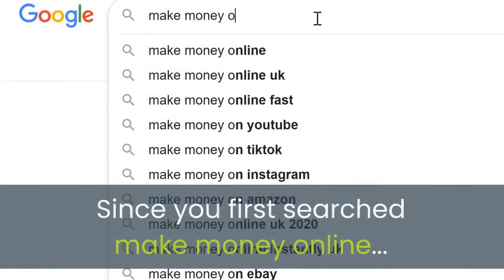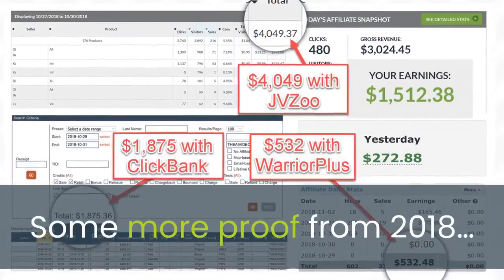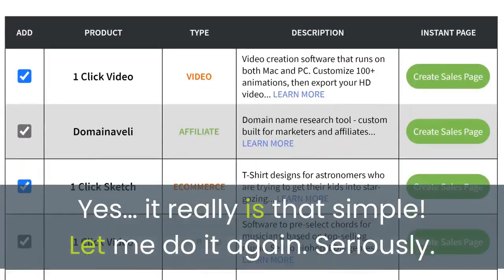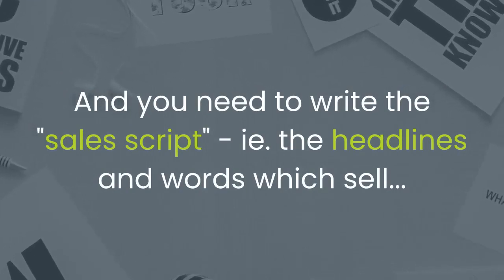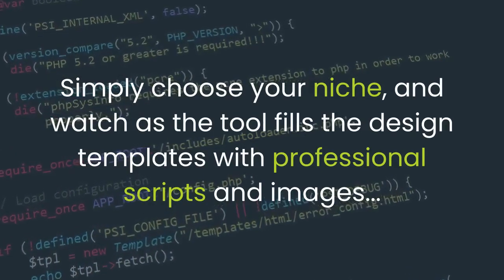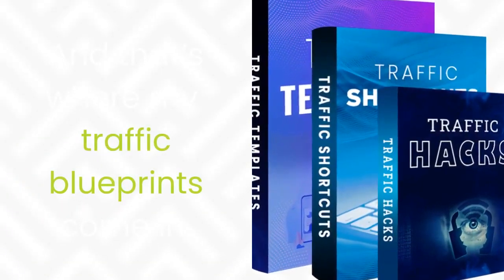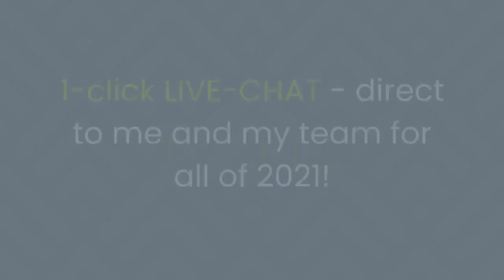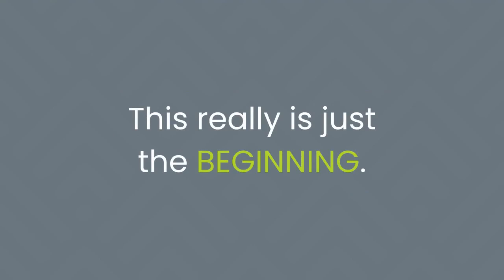How To Create & Sell Your Own Software, Build Websites - Create VSL & Affiliate Videos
Remix & Create Profitable Websites, Videos, Software, Products, Scripts, Logos, eCovers & Brands. Launch Infinite New Businesses
How Is Remixable Different?
Because you can copy my proven six-figure business - with this one app :
Create & sell your own software... build pro websites... create VSL & affiliate videos... get buyer traffic...
Use this new technology to automate the #1 moneymaking method...
Quicker, faster and easier than you ever dreamt was possible...